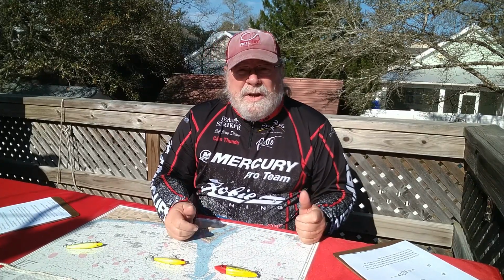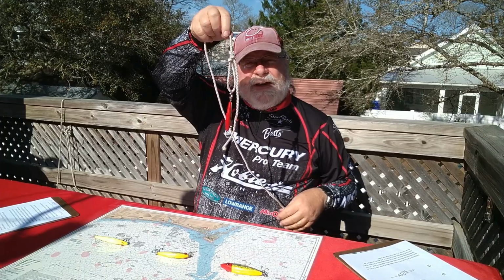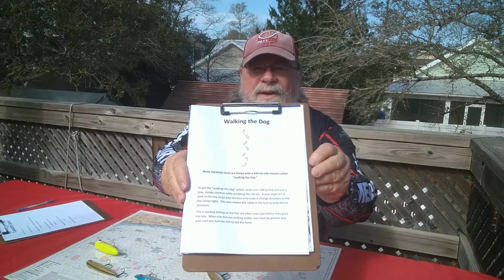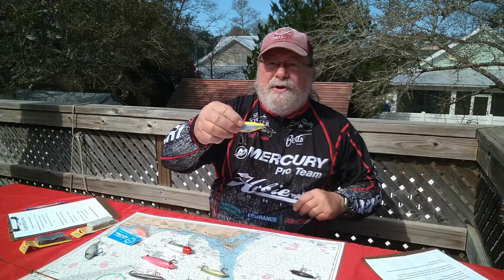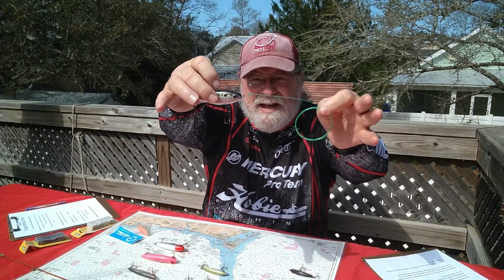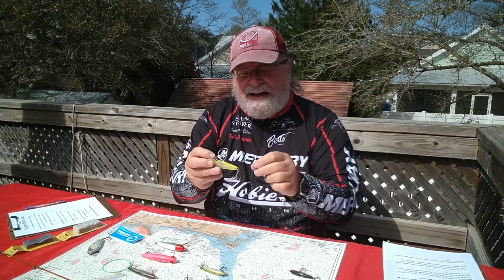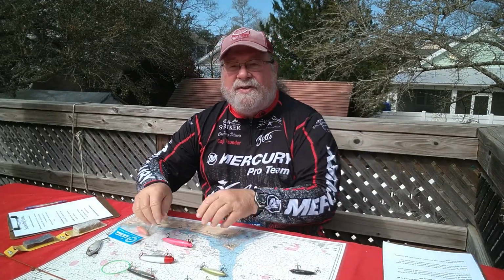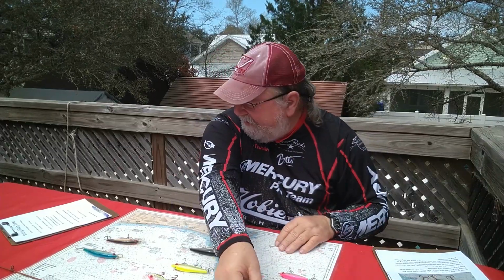2021 Oak Island Fishing School - Hard Lures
This is the first instructional video for the 2021 Oak Island Saltwater Fishing School.  It is on fishing hard lures and covers topwaters, suspending lures and diving/sinking lures.